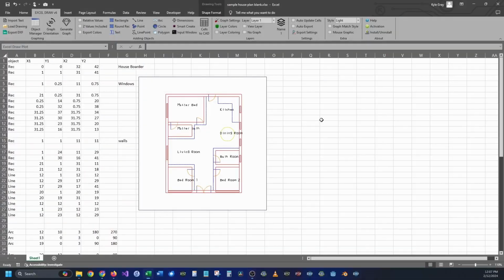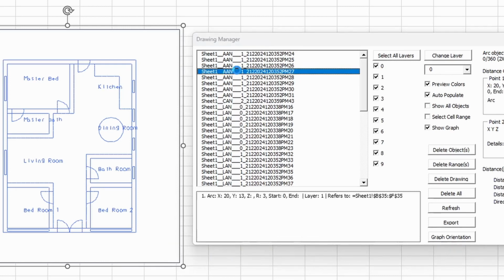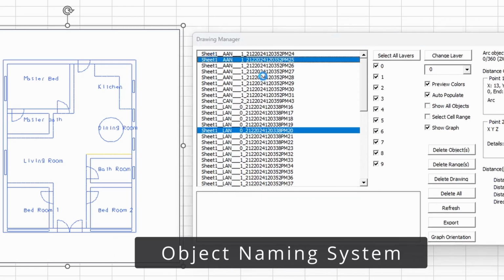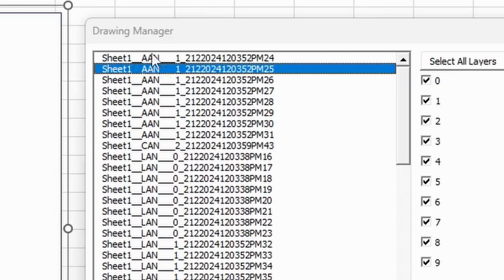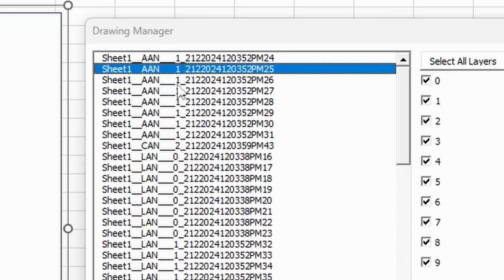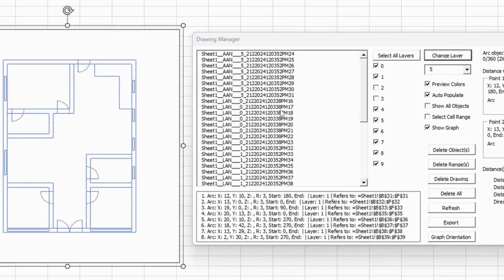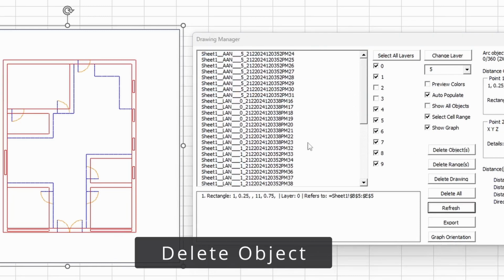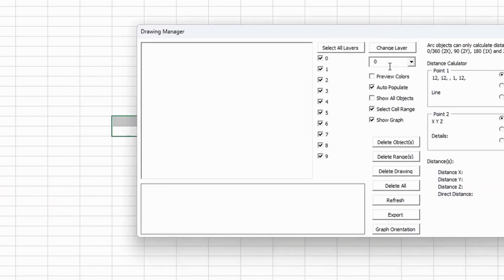Excel Draw v6.2 Training Video 4 - Object Manager in Excel Draw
This video explains the tools inside the Object Manger of Excel Draw to create CAD style drawings inside of Microsoft Excel using Excel Draw. We will be covering the object manager, showing layers, hiding layers, modifying object types and location of those objects.

In this video I will be showing you how to create CAD style drawings inside of Microsoft Excel using Excel Draw.

) is an Excel addin that will allow you to create simple cad drawings in excel and export them into DXF for cad applications and machines.

00:00 Intro
01:00 Selecting Objects
01:23 Object Descriptions
01:55 Object Naming System
03:22 Show/Hide Layers
03:36 Change Layers
04:05 Turn Off Select
04:39 Delete Object
05:01 Delete All Objects
05:33 Outro